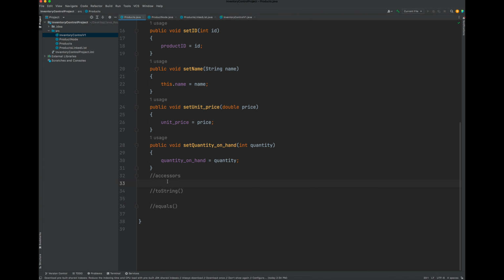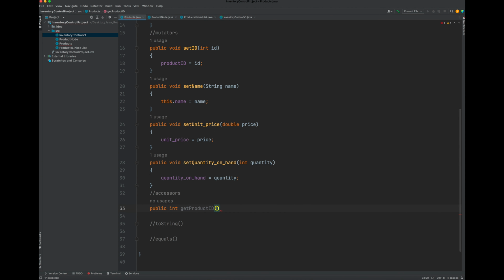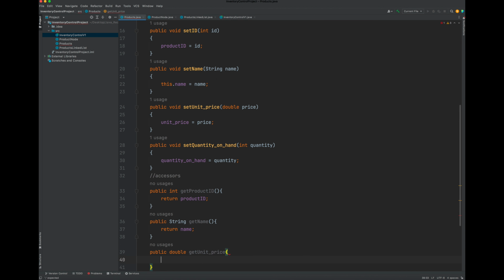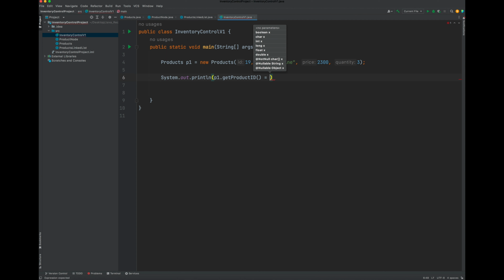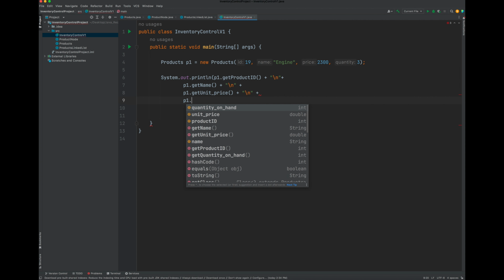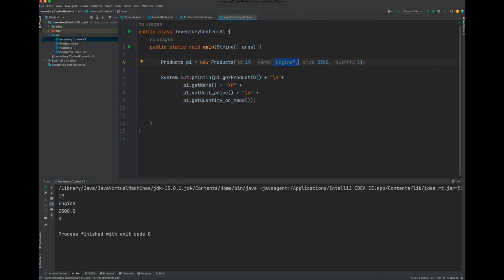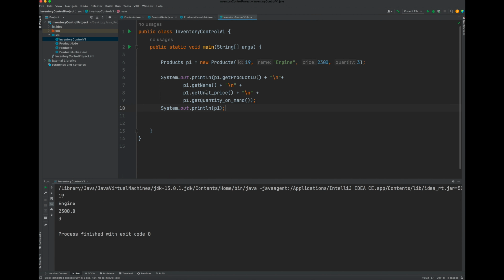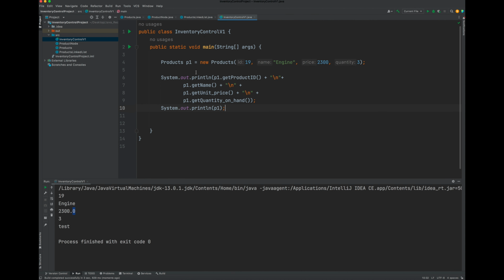Linked List Part 4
Complete the accessor methods for the Products class in preparation for building a node that can be used in a linked list.